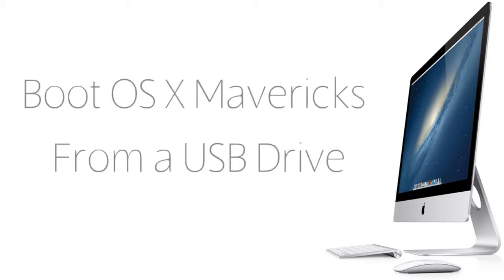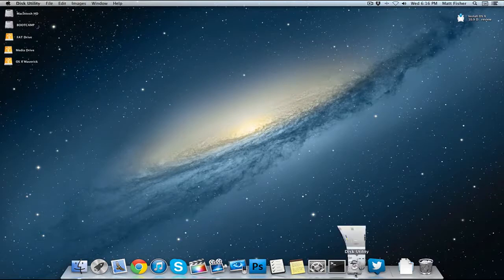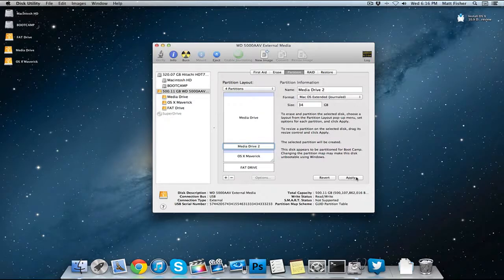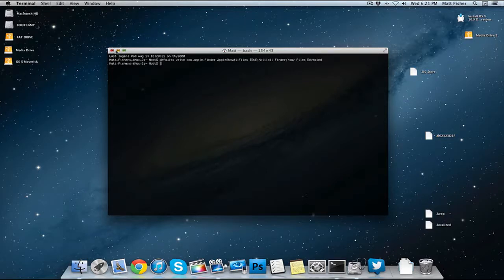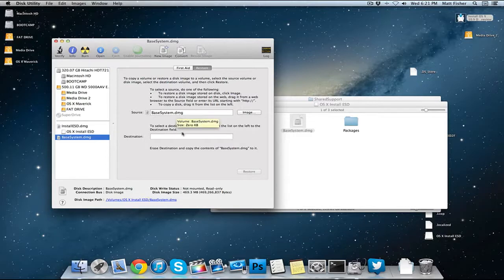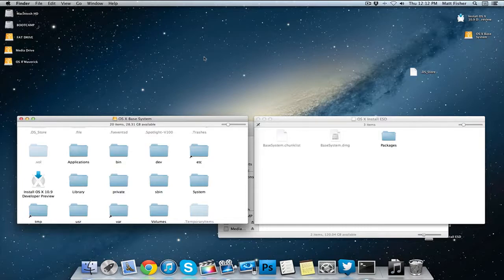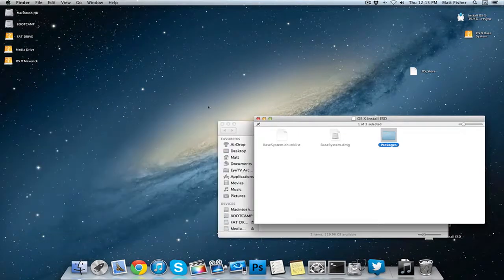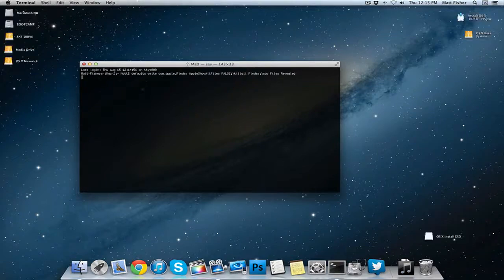Boot OS X Mavericks From a USB Drive (OS X 10.9)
Unhide Files Code: defaults write com.apple.Finder AppleShowAllFiles TRUE;\killall Finder;\say Files Revealed